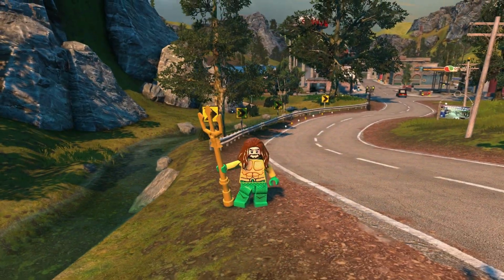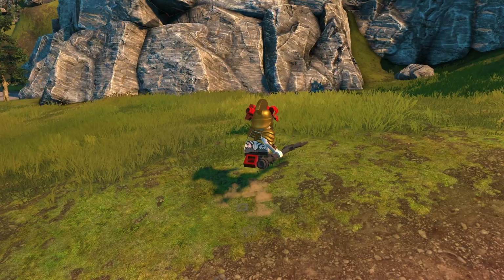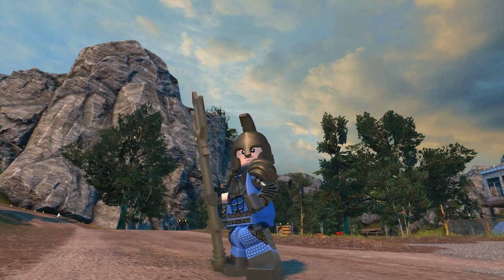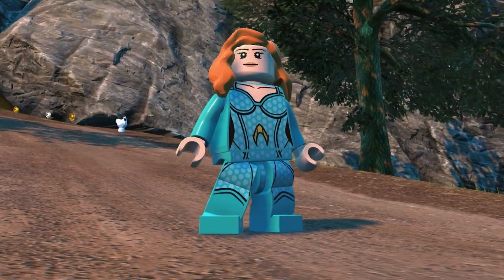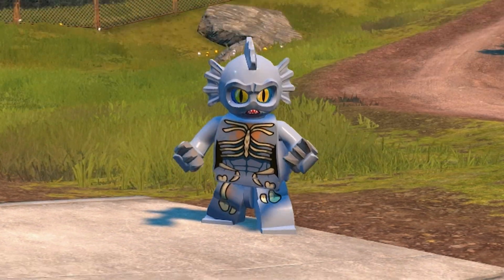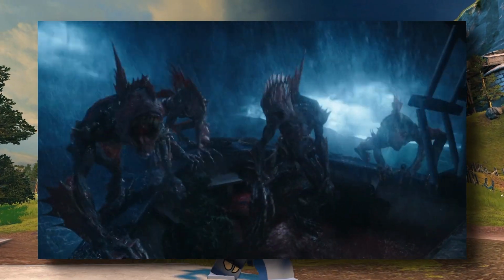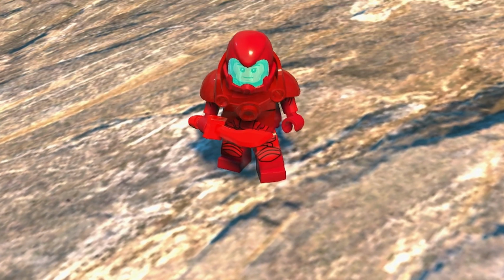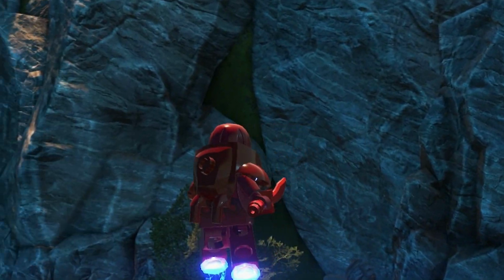LEGO Aquaman is Actually a Forgotten Game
Aquaman and the Lost Kingdom has released and to celebrate dive into this LEGO Aquaman videogame!🔱🌊

👾 This Video Highlights:

00:00 LEGO Aquaman Game!
00:42 LEGO Aquaman Gameplay
01:42 Orm Gameplay
02:30 Mera Gameplay
02:48 Black Manta Gameplay
03:34 The Royal Family of Atlantis
03:56 LEGO Trench Creature Gameplay
04:24 Brine King Gameplay
05:14 Murk Gameplay
05:33 Vulko Gameplay
05:54 Are there LEGO Aquaman Levels?
06:59 Aquaman Fighting Sharks
07:30 LEGO Aquaman versus LEGO Orm Boss Fight
07:59 Outro & LEGO Fortnite New Update

Dive into the thrilling world of LEGO DC Supervillains as we celebrate the release of the new Aquaman and the Lost Kingdom movie! 🌊🦸‍♂️ Join me, Blitzwinger in this exclusive showcase of the Aquaman Character packs and levels, bringing the epic adventure to life in the gaming universe. 🎮✨ From underwater levels to exclusive character features, this gameplay walkthrough is your ticket to an immersive Aquaman gaming experience. Don't miss out on the excitement as we explore the DC Universe in LEGO form!